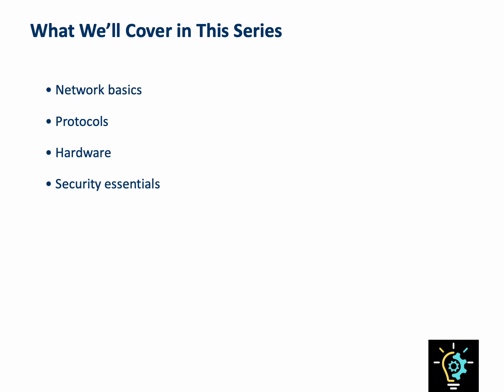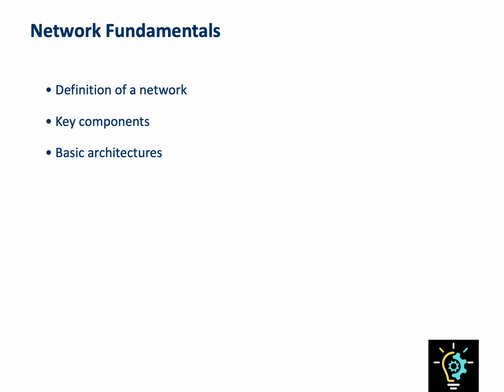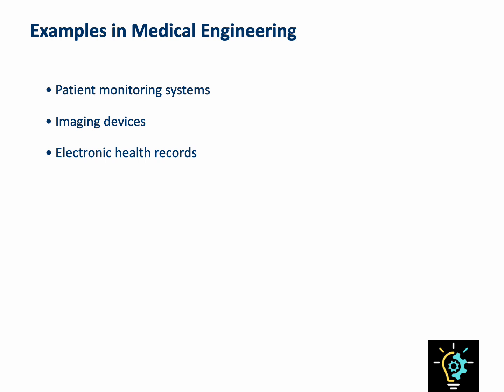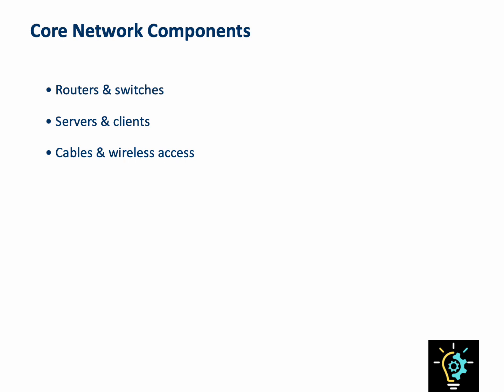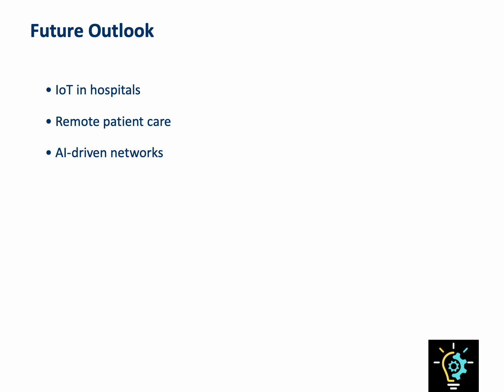CompTIA Network+ for Medical Devices | Part 1: Network Fundamentals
📌 Video Description (for Part 1: Network Fundamentals)

Welcome to Part 1 of the CompTIA Network+ for Medical Devices series!
In this lesson, we’ll break down network fundamentals and explain why they’re becoming essential in medical engineering. From patient monitoring systems to connected hospital devices, networking is the backbone of modern healthcare.

👩‍⚕️ What you’ll learn in this video:
 • What a network is and why it matters
 • Key components that make up a network
 • How networking concepts apply directly to medical devices

🎯 Why watch?
If you’re preparing for the CompTIA Network+ exam and want to understand how these concepts apply to biomedical engineering, this series is for you. We’ll move step by step, building your knowledge each week.